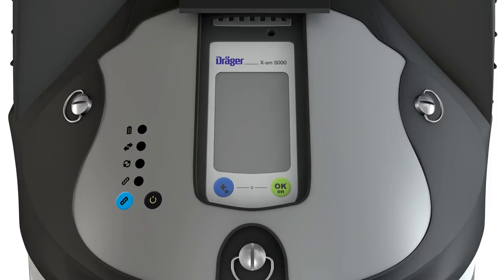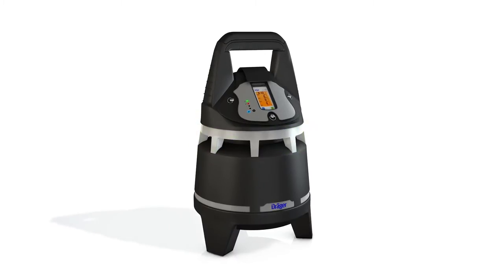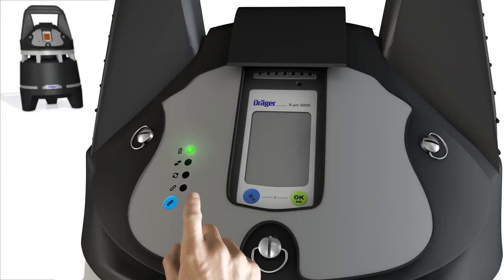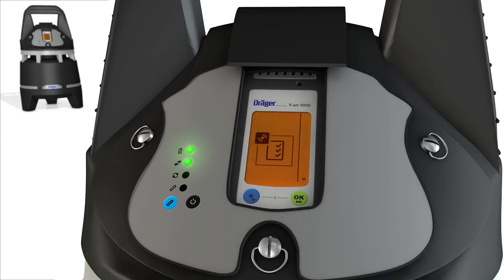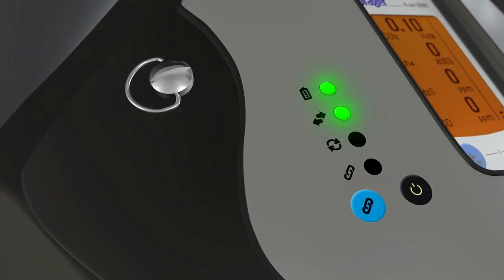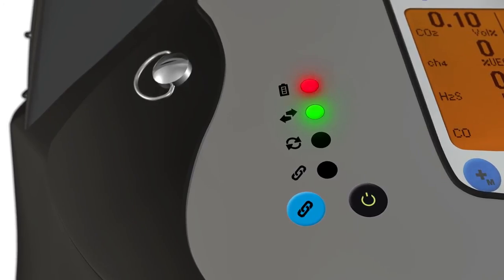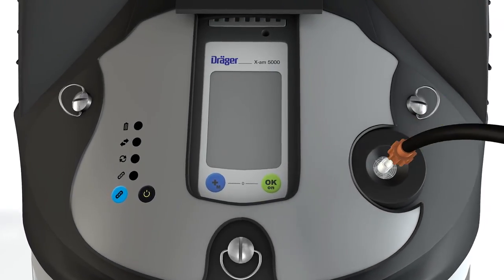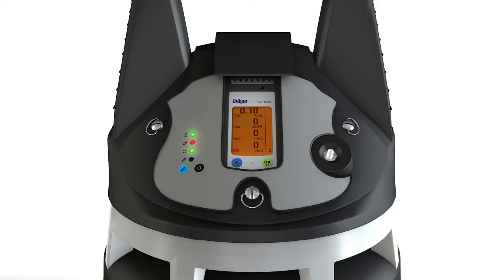X-zone 5500® / X-zone Com® - Configuration (Chapter 3/7)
This chapter shows you how to configure the X-zone 5500 and how alarms are signalled. Further elements are alarm networks, connection tests as well as charging the device and deployment of the pump.
The Dräger X-zone 5500 is an automatically interconnecting area monitor. In combination with the Dräger X-am® 5000, 5100 or 5600 gas detection devices, it is suitable for the measurement of one to six gases and expands mobile gas detection technology into a unique system with a flexible range of applications.